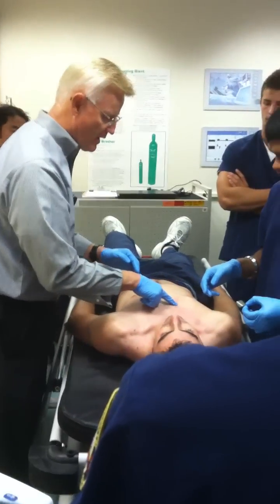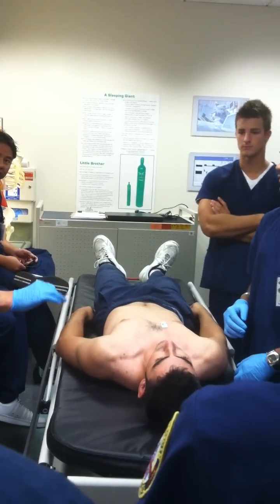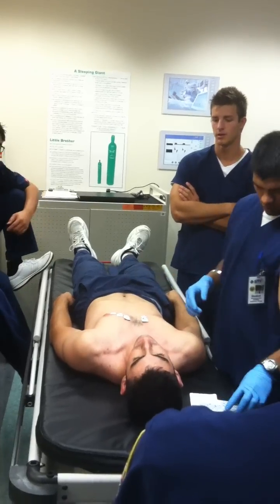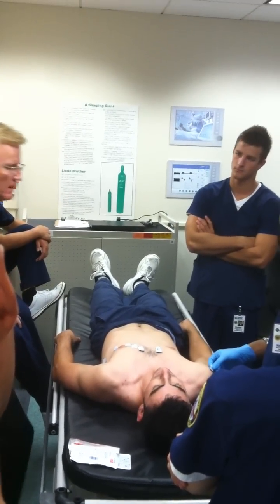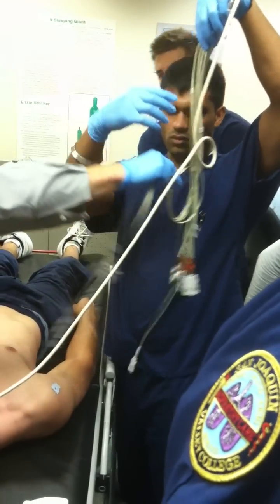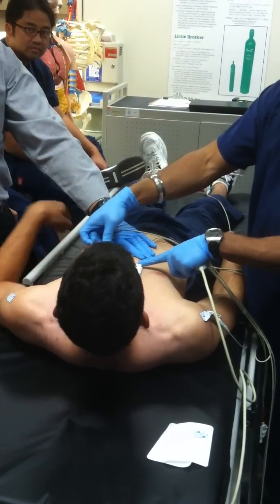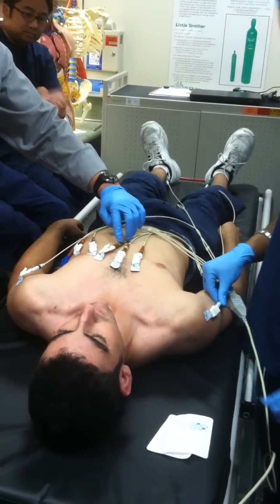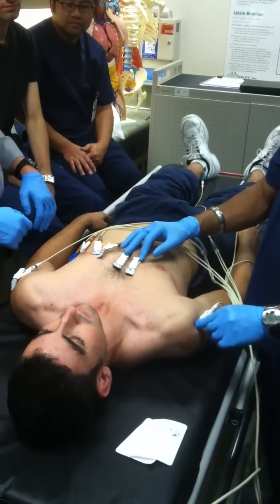ECG LAB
ecg lab sjvc